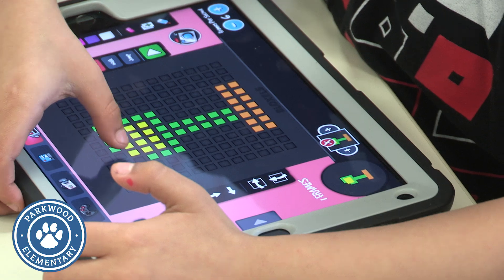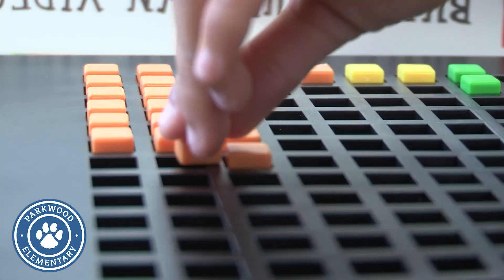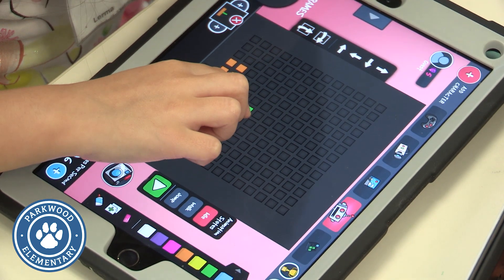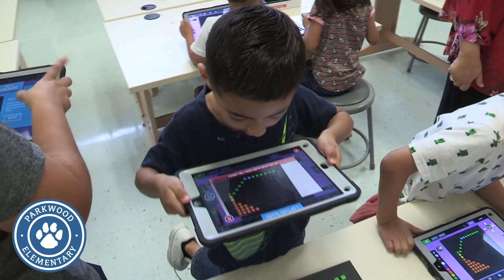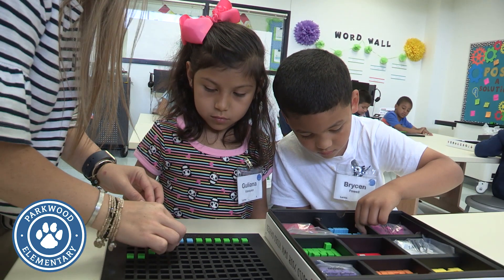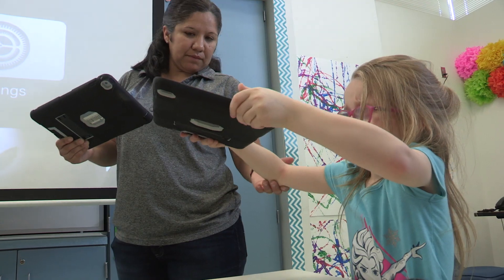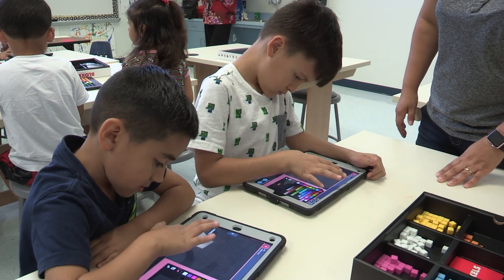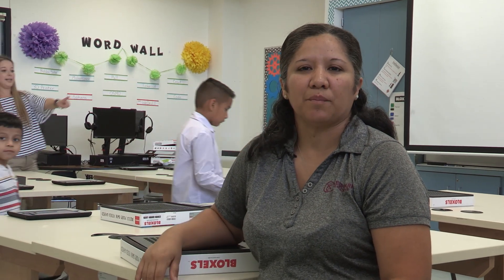Parkwood Elementary kindergartners use Bloxels to code-build games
As Parkwood Elementary kindergartners use Bloxels to code-build games, they become the writers, artists, designers, and developers of their own interactive stories. Bloxels purchased from a grant from the Deer Park Education Foundation.